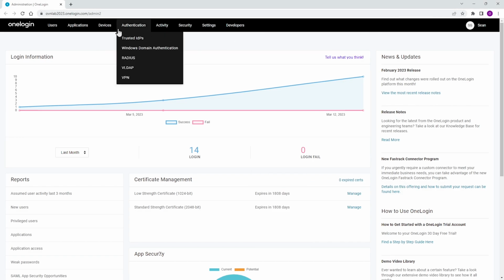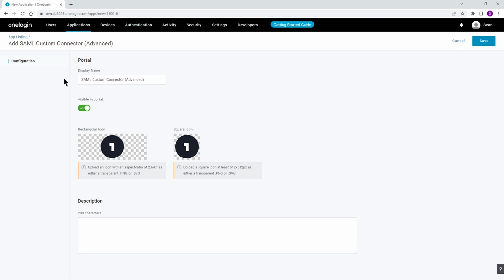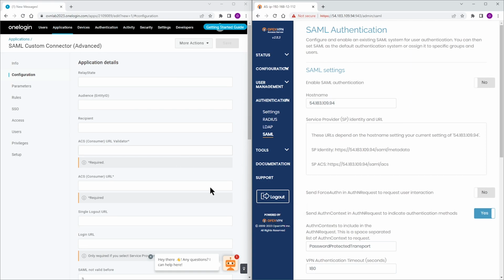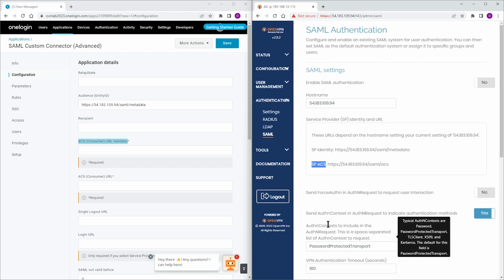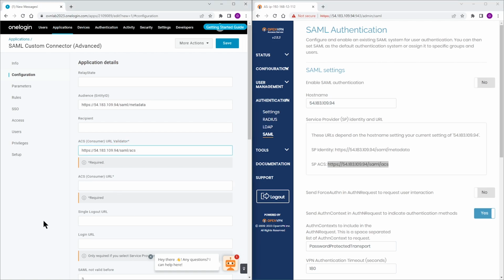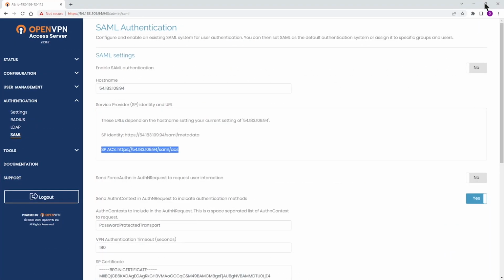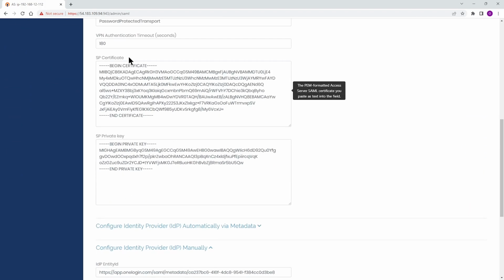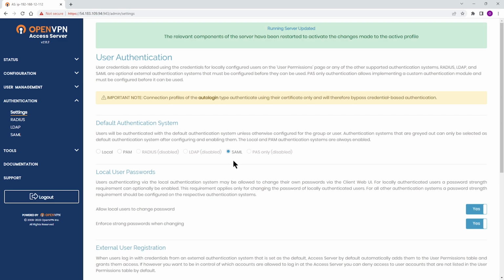Enable SAML for Access Server with Onelogin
Access Server supports secure authentication methods such as PAM, RADIUS, LDAP, SAML, or a custom method. Multiple can be used in conjunction. In this video we are looking at how to enable SAML Authentication with Onelogin and Access Server.